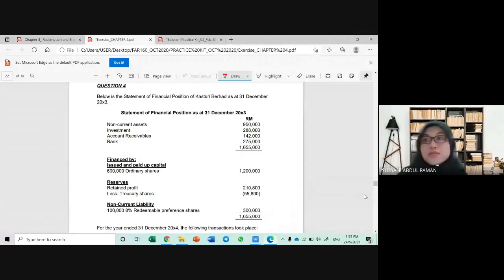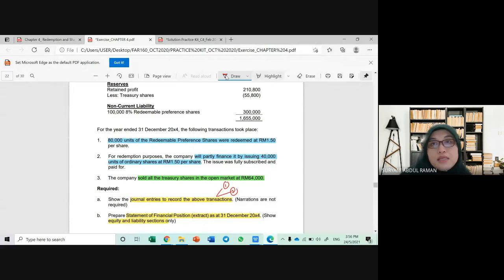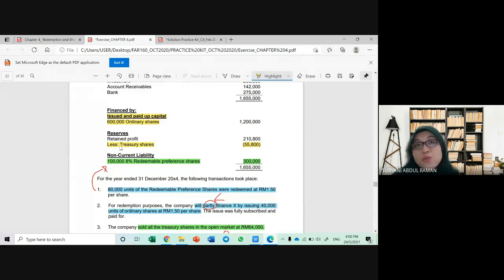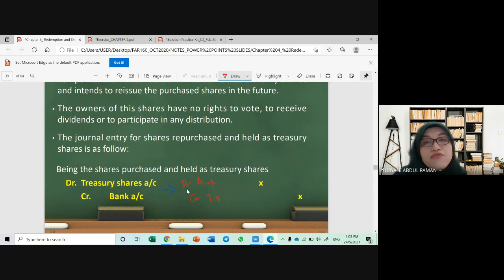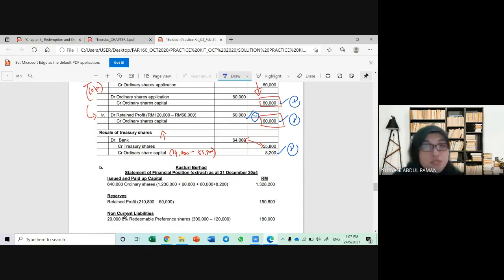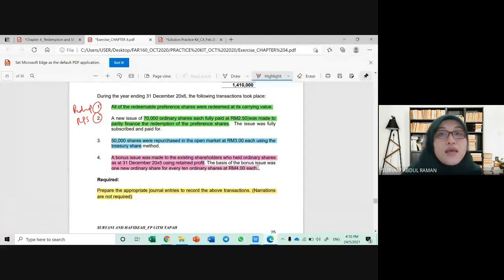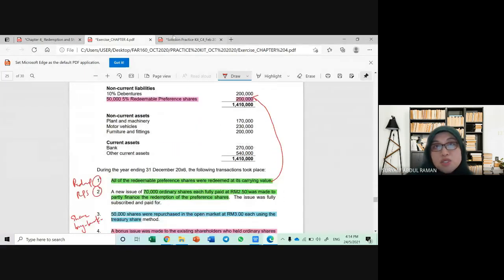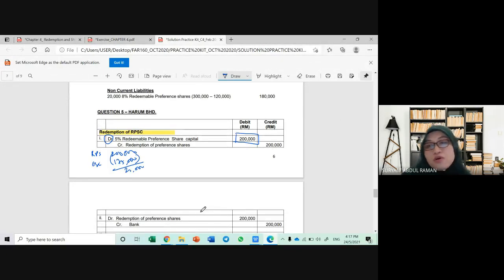FAR160_Tutorial Practice Kit Q4 & Q5_Kasturi & Harum Bhd